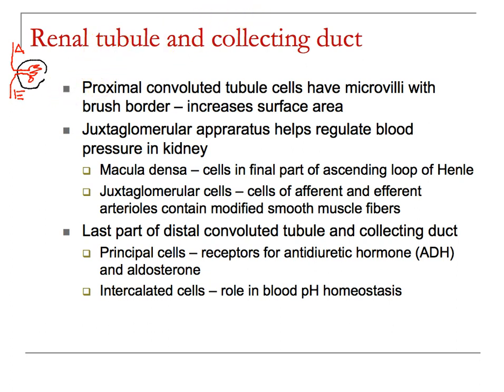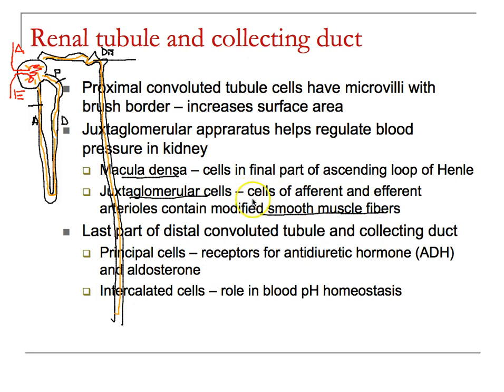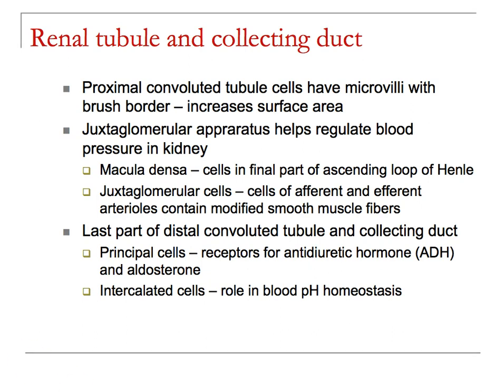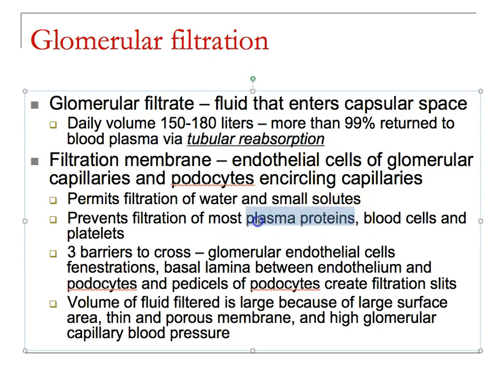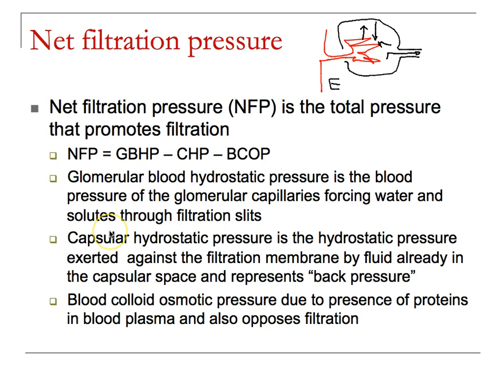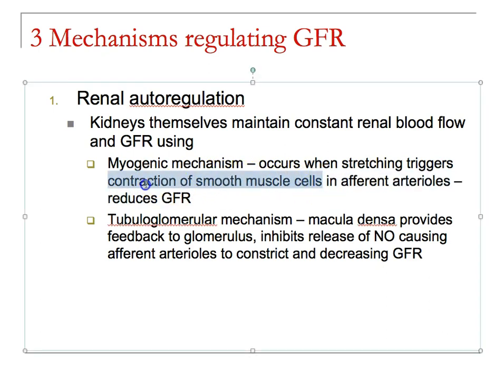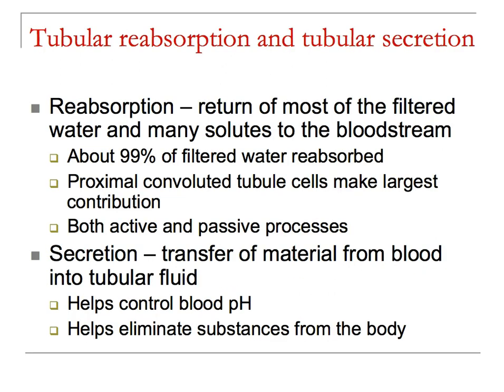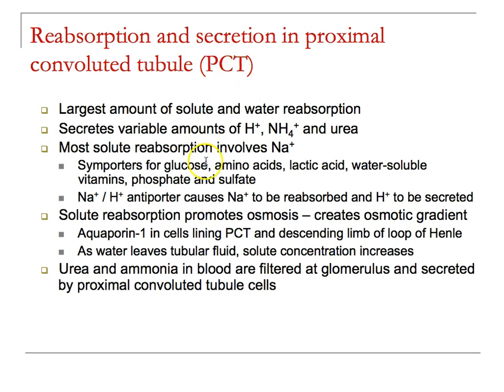BIO 212 Ch 26 b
Glomerular filtration - regulation and formation of tubular filtrate